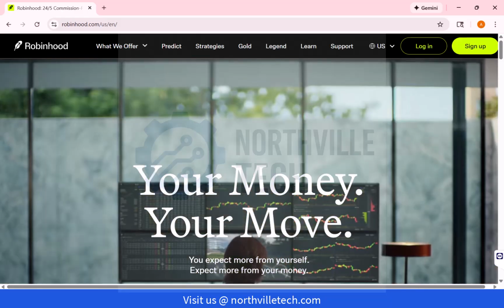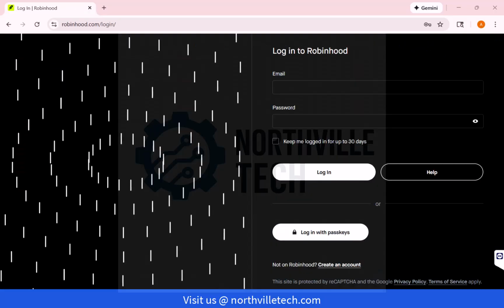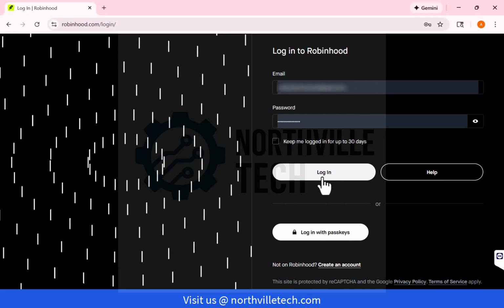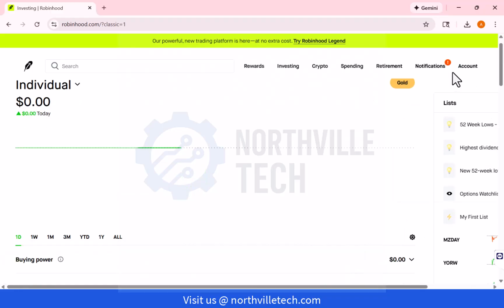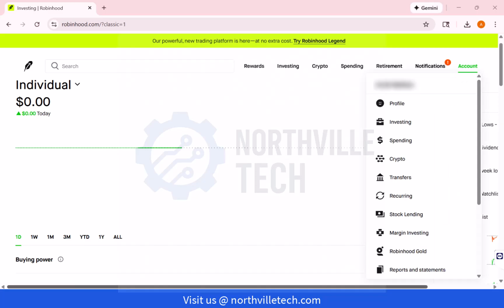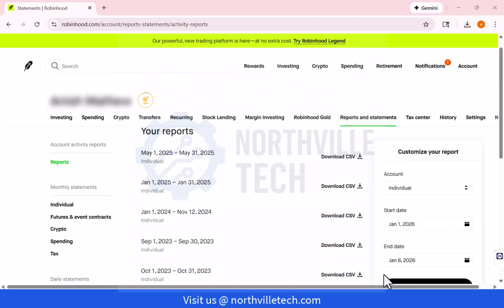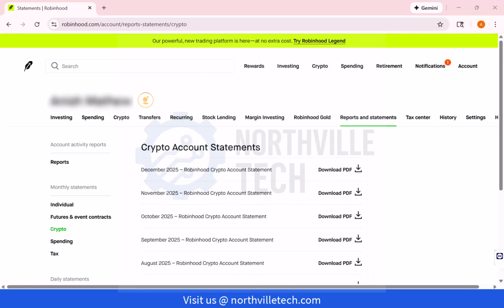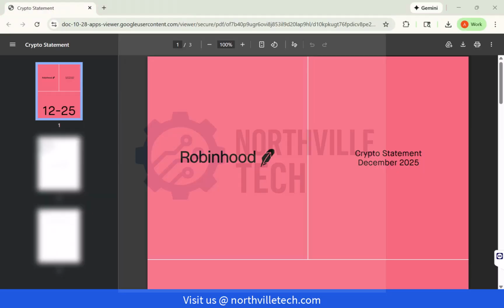How to Download Robinhood Crypto Account Statement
💰 **Banking Offers**

Need a copy of your crypto records from Robinhood? 📈 In this video, I'll show you step-by-step how to download your Robinhood crypto account statement so you can review transactions, track activity, or use it for taxes and recordkeeping.